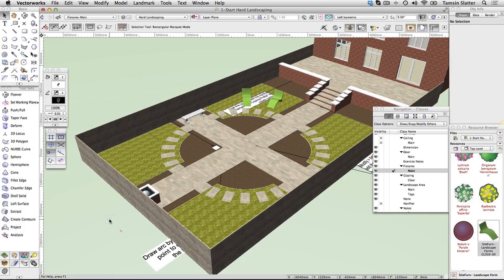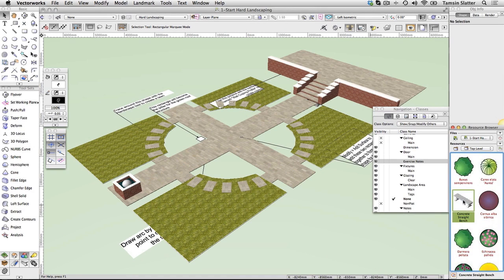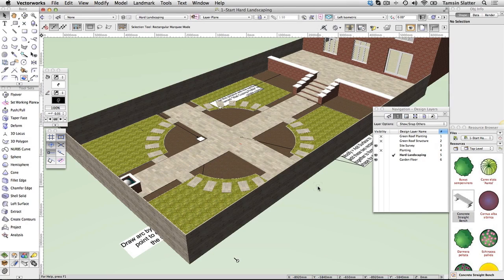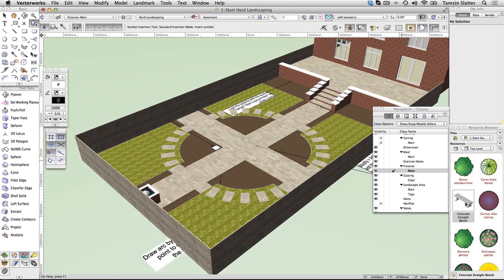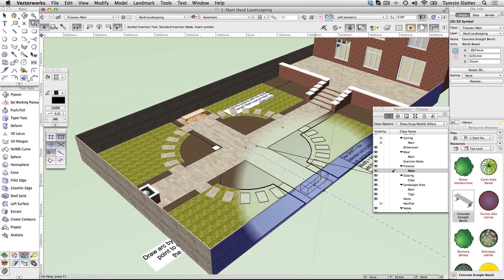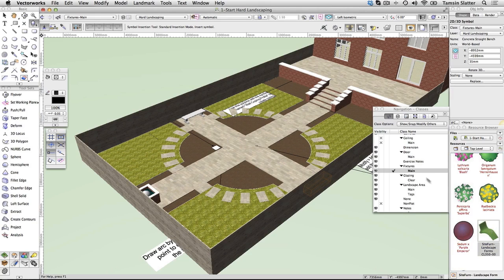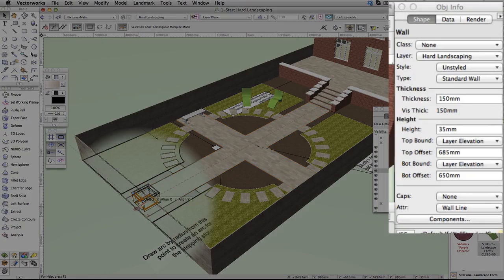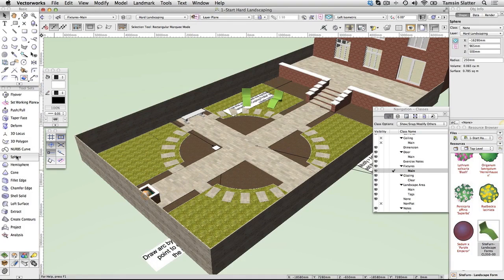GSG - Vectorworks Landmark 2015 - 15 Add Benches and Loungers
In this video, you will learn to place selections representing garden furniture from the resource library. Later, you examine a water feature to see how it was created using the wall tool.